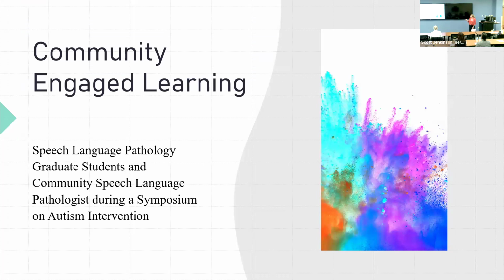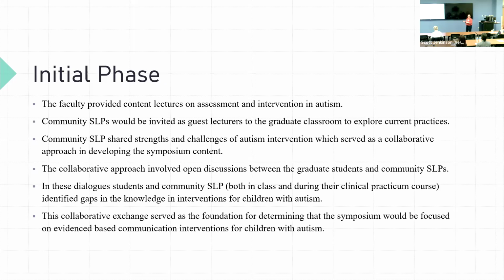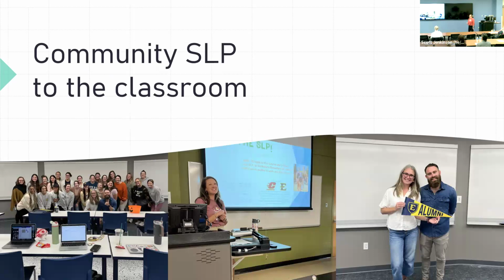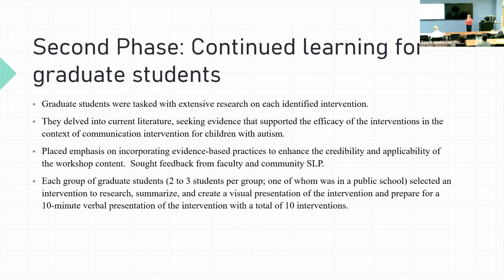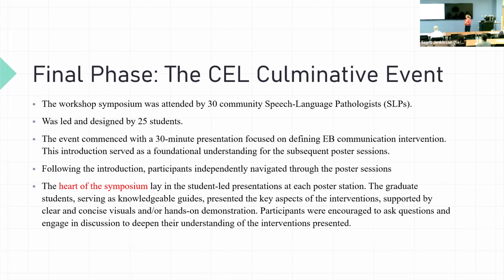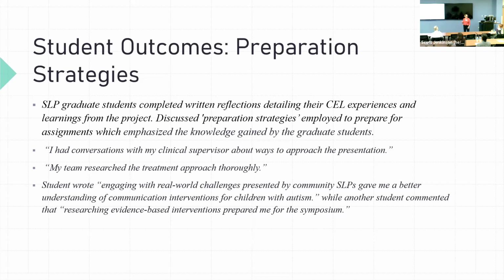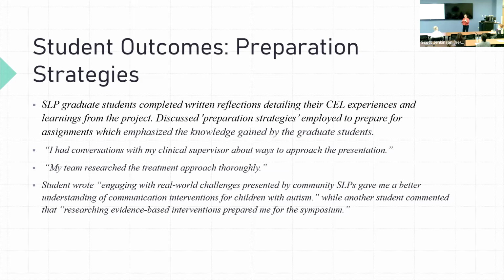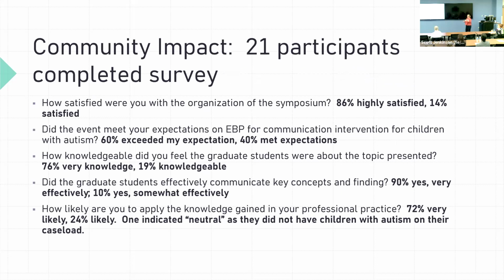CTE Sharing Lunch (04/18/24) Presentation #1: Teresa Boggs